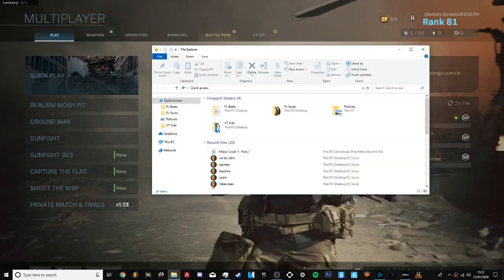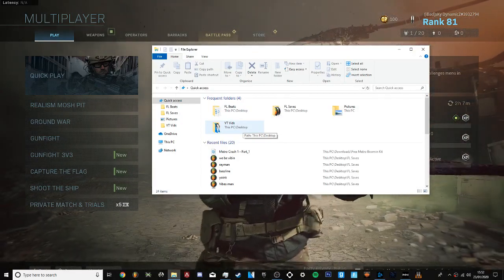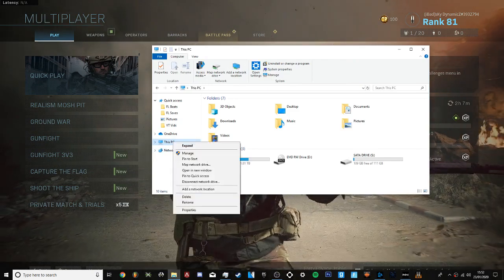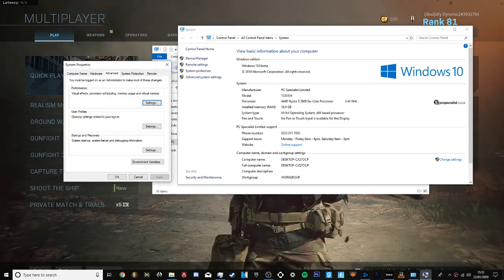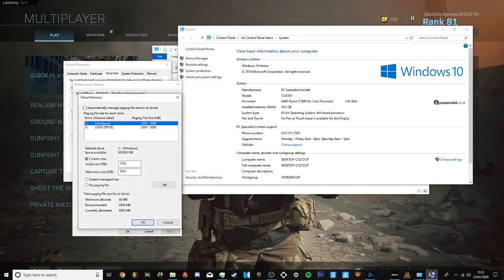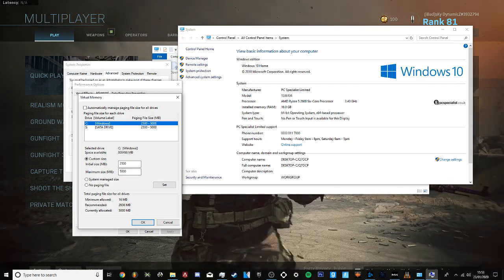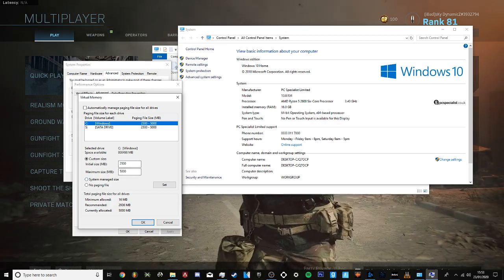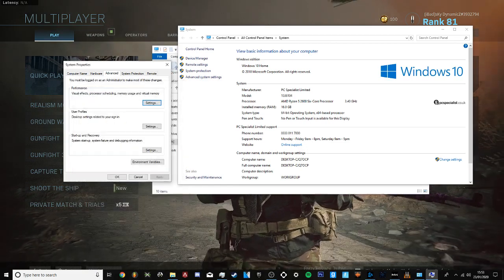HOW TO FIX MODERN WARFARE CRASHING ON PC! [2020]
Hope This Helped! Make sure to like and sub!